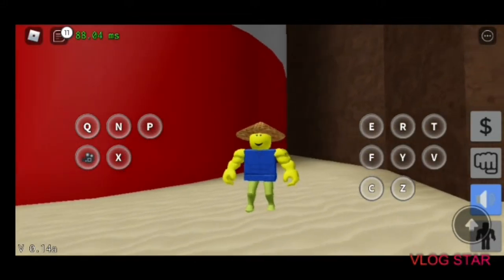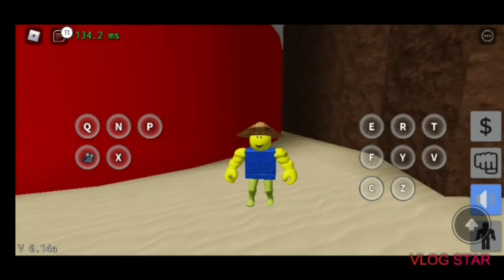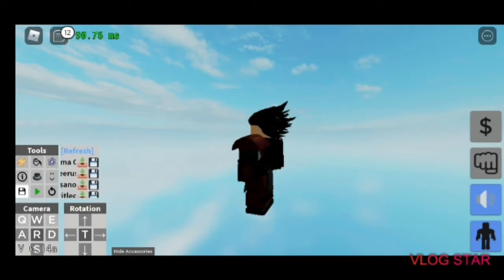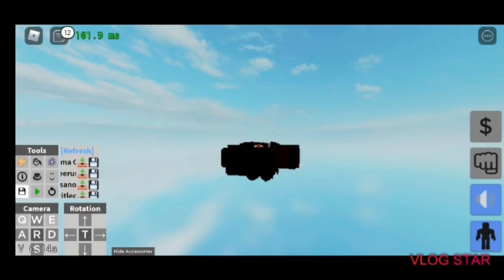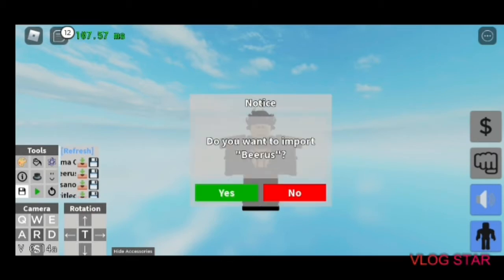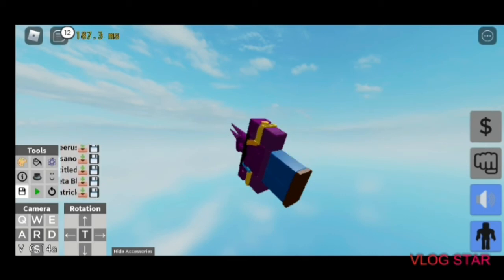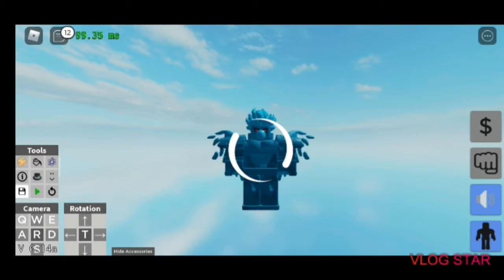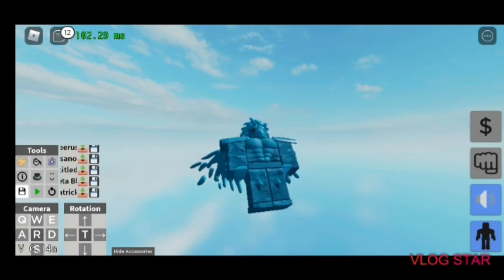4 Cool stand idea's for JJAU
These stands are based off anime characters and power ups.